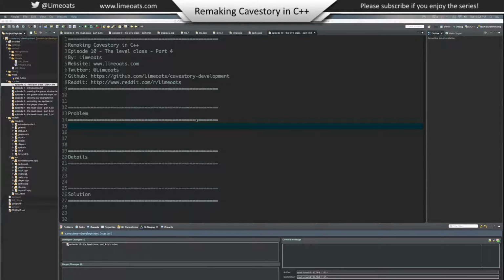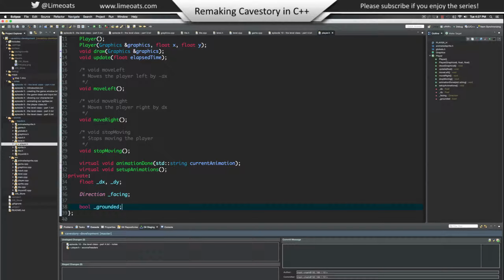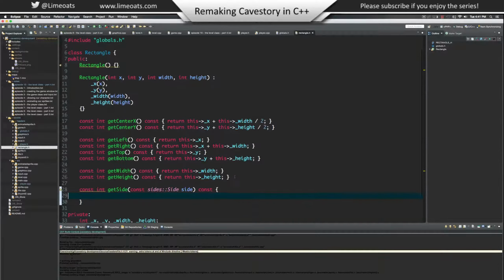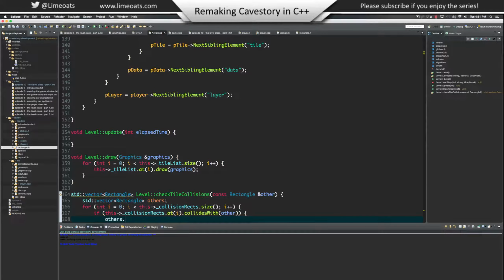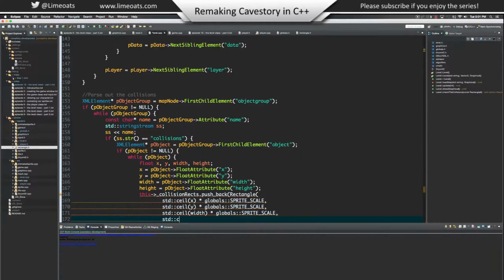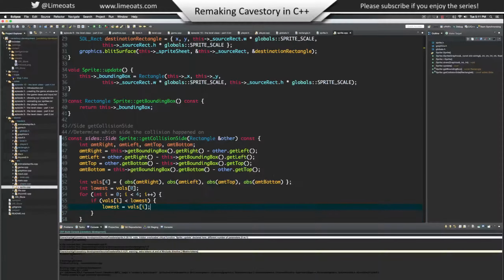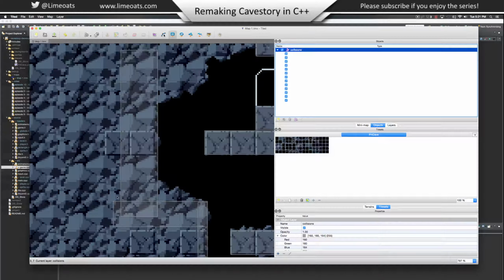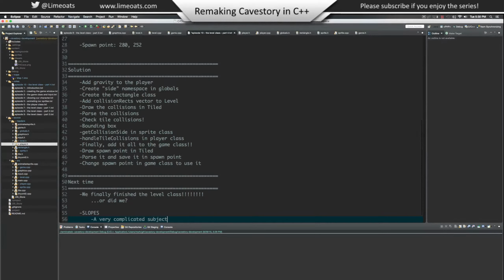Remaking Cavestory in C++ - Episode 10 - The level class - Part 4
Learn how to make an action-adventure platformer in C++! We'll be using Cavestory as our example throughout this tutorial series.
In this episode, we will be finishing up level creation! We implement collision detection and spawn points in Tiled. We also add gravity so the player falls and we can see the collision working.